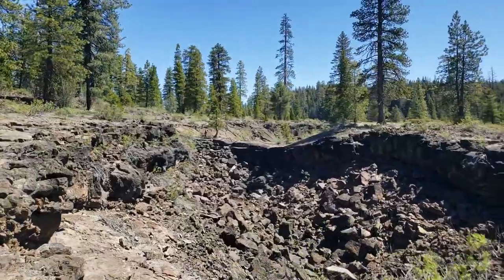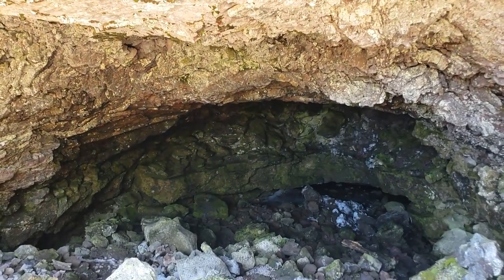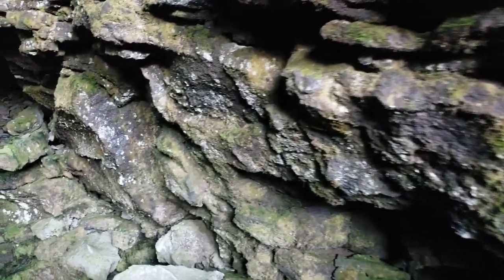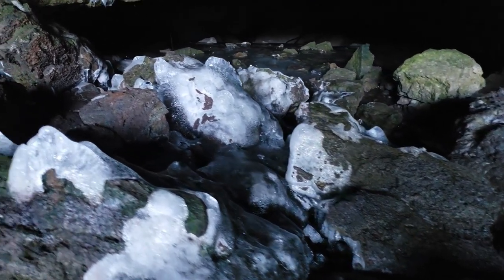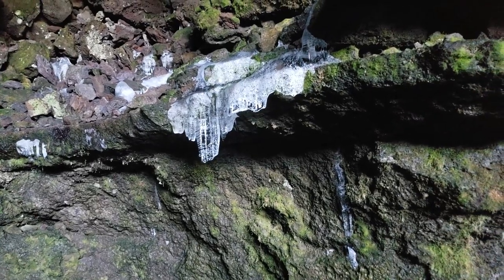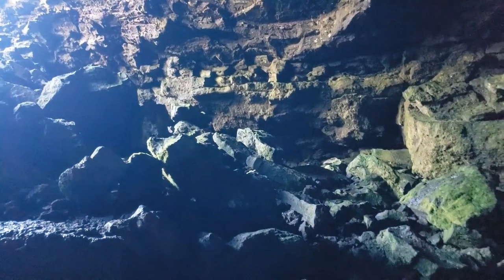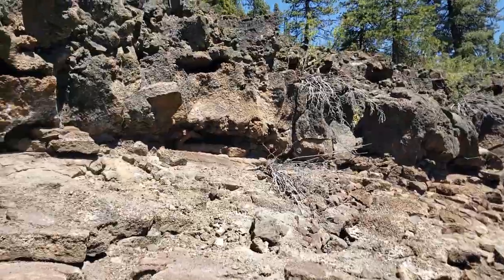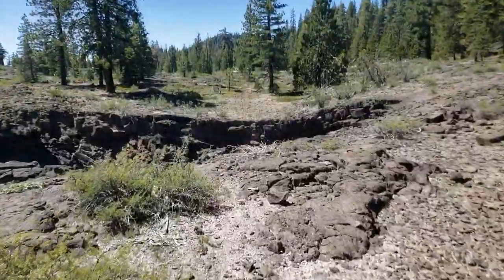Jot Dean ice cave - Medicine Lake Highlands Volcanic Area - Scenic Mt Shasta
Short walk in and around Jot Dean ice cave in Medicine Lake Highlands Volcanic Area, east of Mt Shasta, California. Although not more than a rather shallow depression on the lava flow landscape this cave is considerably colder than the outside area such that ice formations which form during the winter persist through the summer.

"Medicine Lake Highlands is the largest identified volcano (in total area) within California, and is one of the most unique geologic features in North America. Because this subrange of the Cascades is somewhat remote, the fascinating nature of this area is largely unappreciated."
~ from Visitor Guide to the Medicine Lake Highlands Volcanic Area

Beyond belief
Dwells freedom